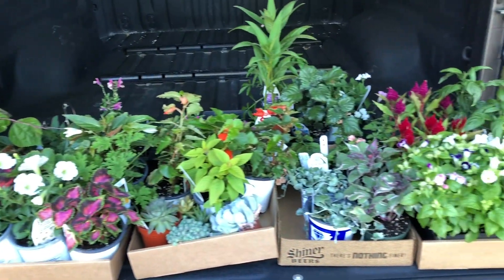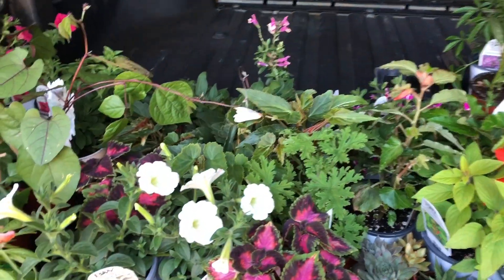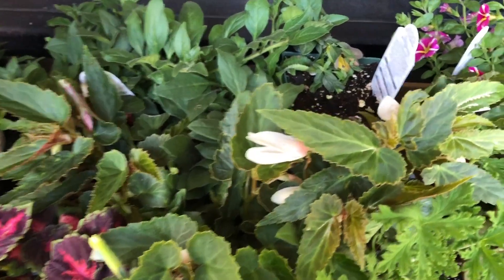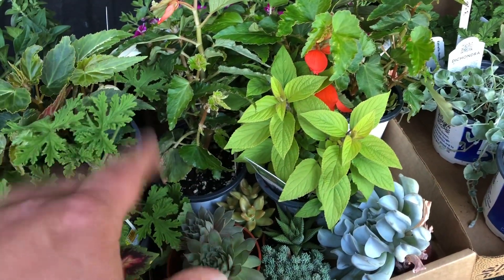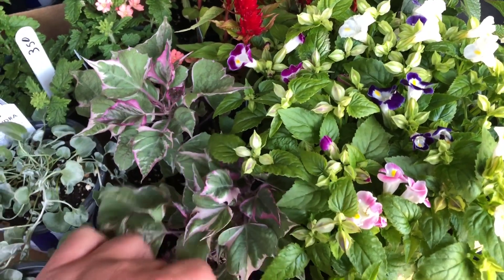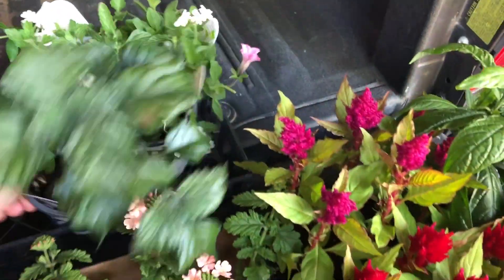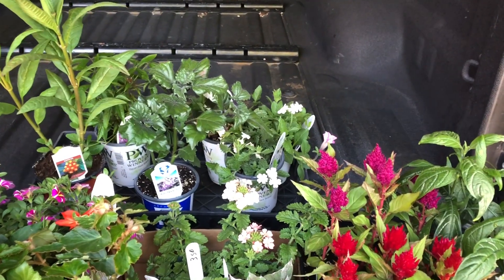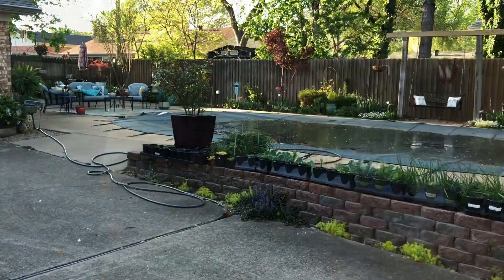HUGE plant haul for the 2021 garden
Plant Haul for the 2021 garden.